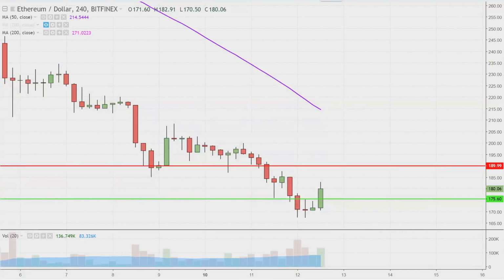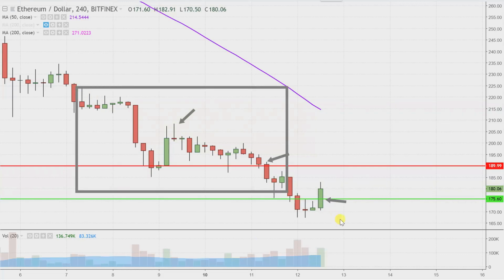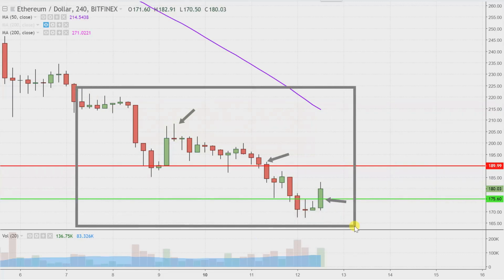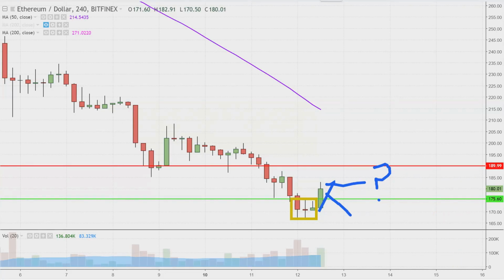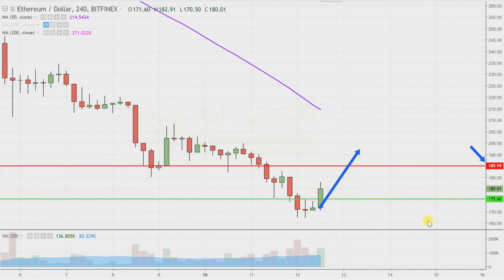Ethereum Chart Technical Analysis for 09-12-18